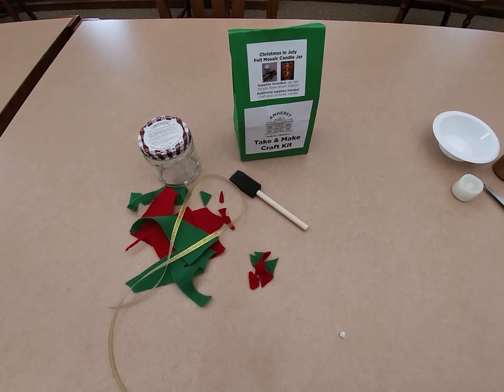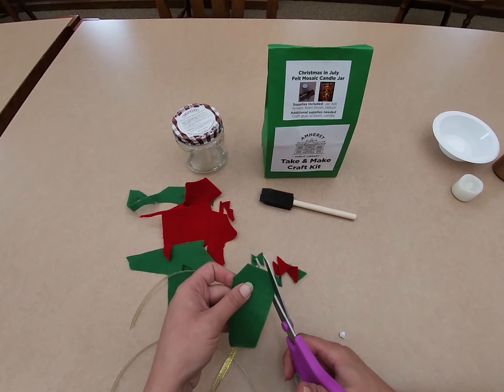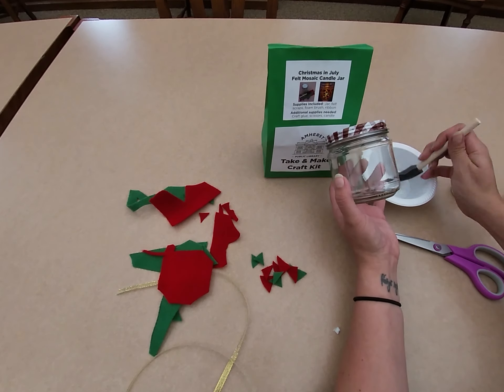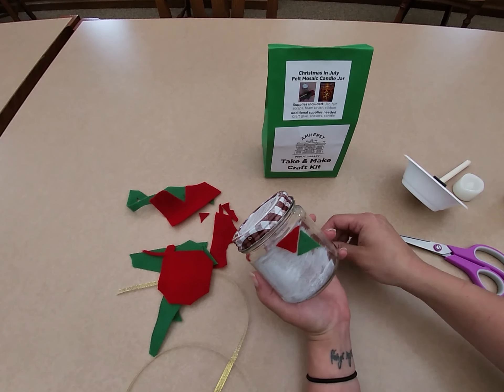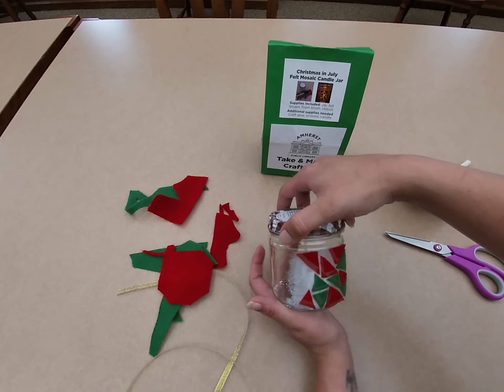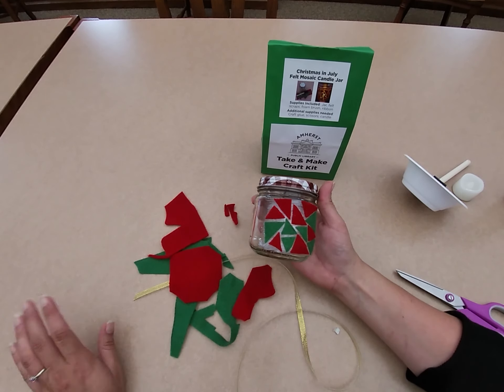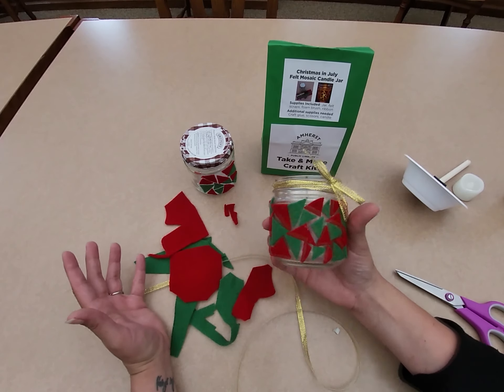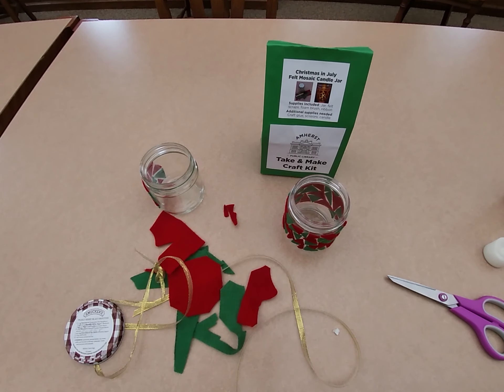Take and Make Craft Kits: Christmas in July Felt Mosaic Candle Jar Tutorial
A quick tutorial that shows you how to put together one of our Christmas in July Felt Mosaic Candle Jar Take and Make kits for adults. The kits are available for pickup in the library or with our convenient Curbside Pickup service through the end of July or while supplies last.